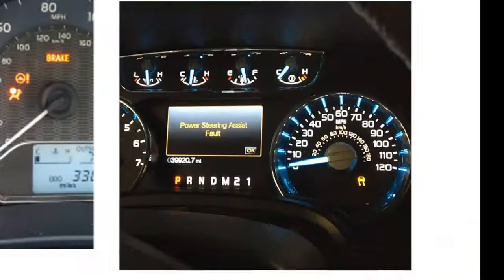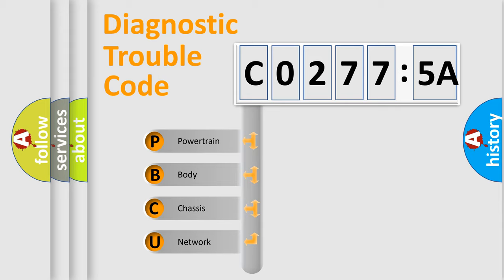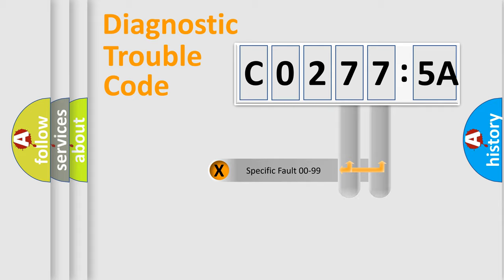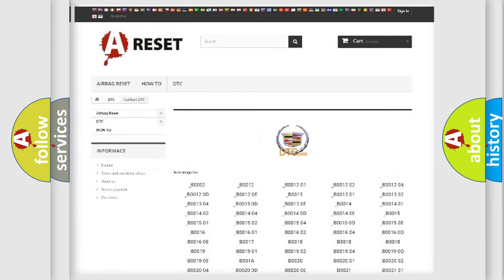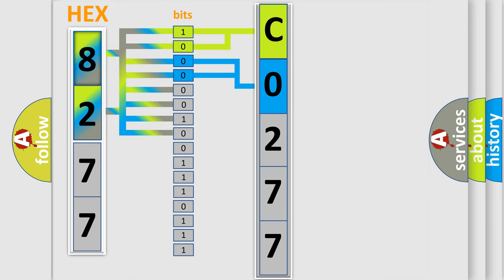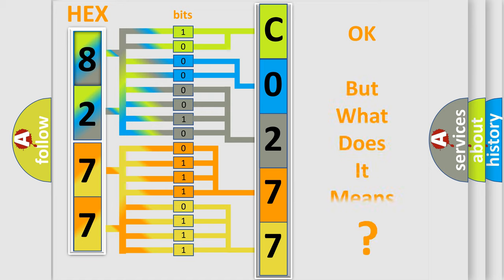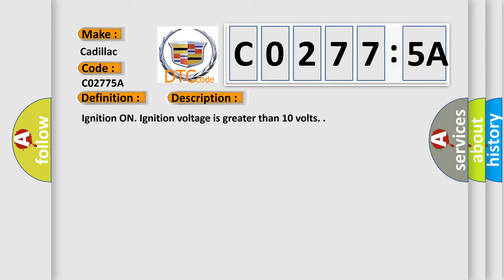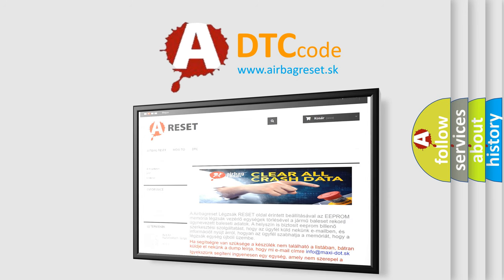DTC cadillac C0277-5A Short Explanation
Contents:
0:21 Basic DTC analysis according to OBD2 protocol standard.
1:48 Insight into programming
2:58 A diagnostically understandable description of the Diagnostic Trouble Code
3:05 Basic error definition

Make:
Cadillac
Code:
C0277 5A
Definition:
BMC Primary Piston Position Sensor A and B Circuit Plausibility Failure
Description:
Cause:
C0277 5A, C12B1, C12F8, or C120C
This EBCM detects the master cylinder pressure is high when brake master cylinder piston position sensor is reading low travel.